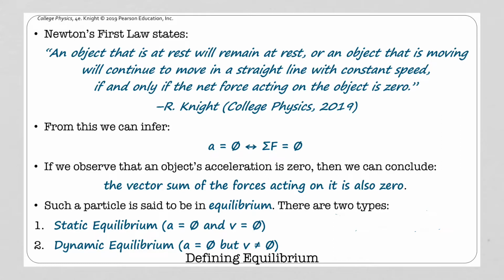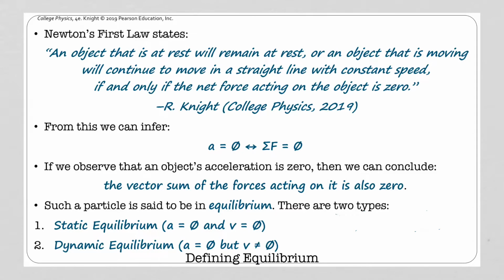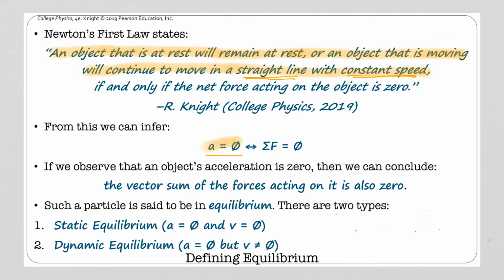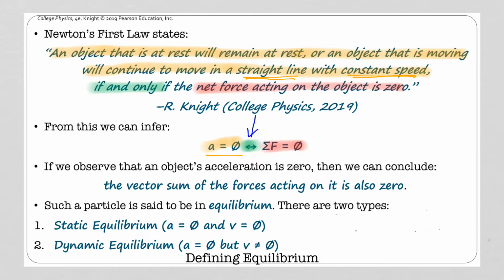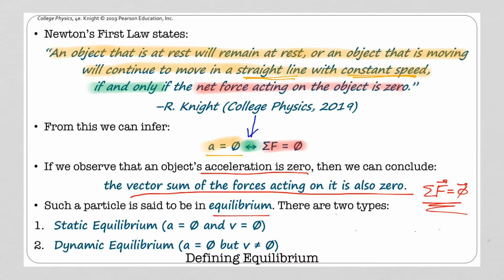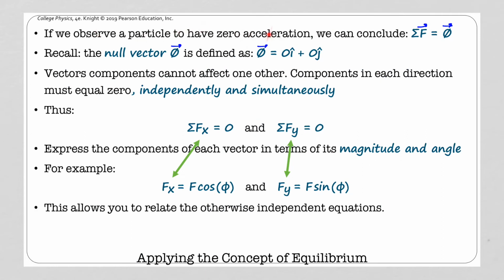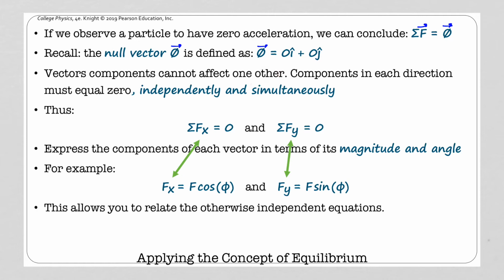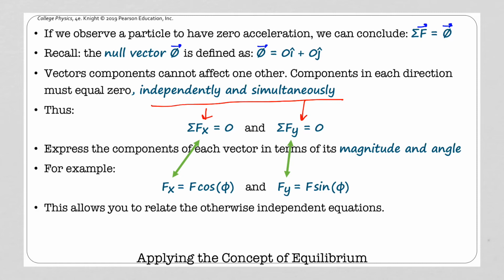XIII Static Equilibrium - Lesson 01 - Equilibrium of a Particle